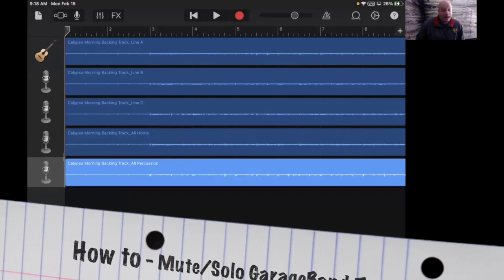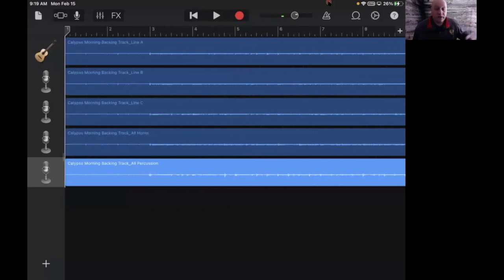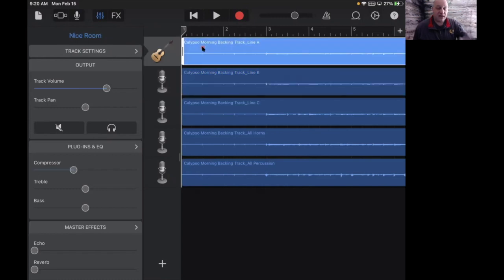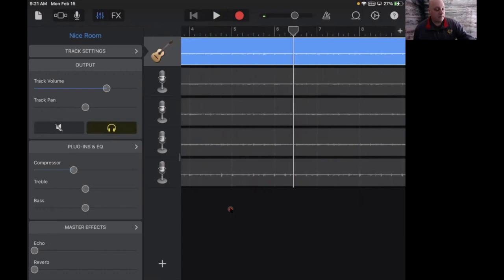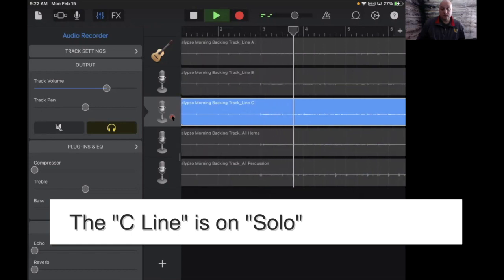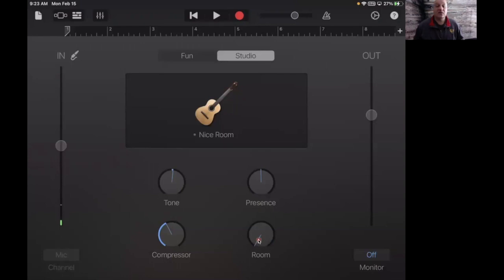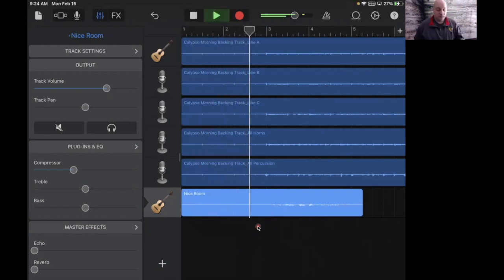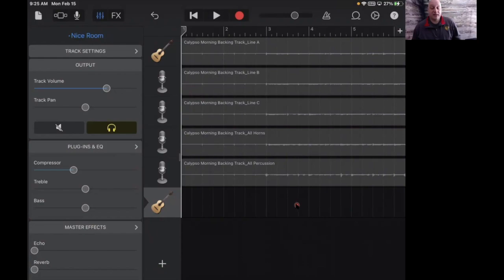How to Mute or Solo iOS GarageBand Tracks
This video will show you how to mute or solo GarageBand tracks on your iPad. This allows you to only hear the tracks you want and silences the others.

If you'd like to know how to make "punch-in" corrections on GarageBand, check out this